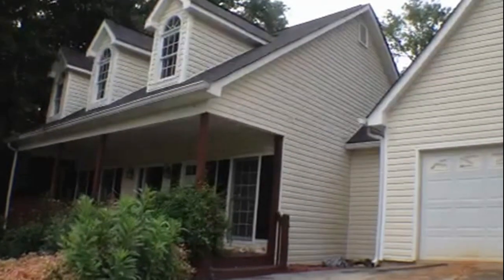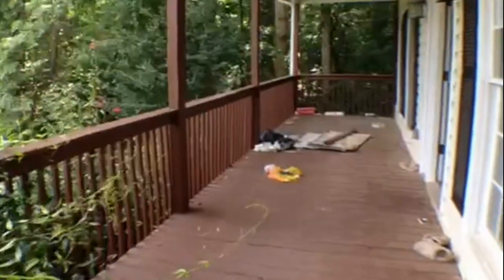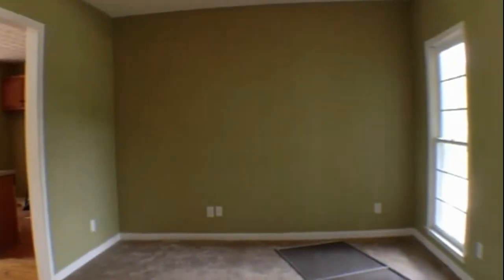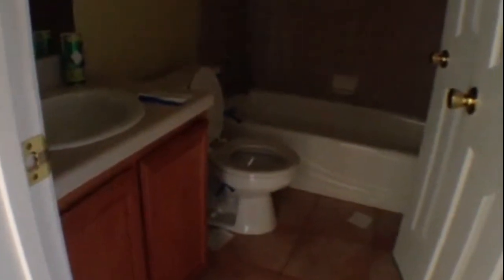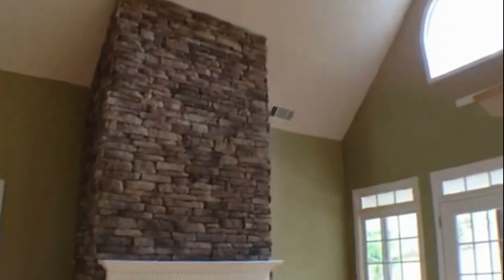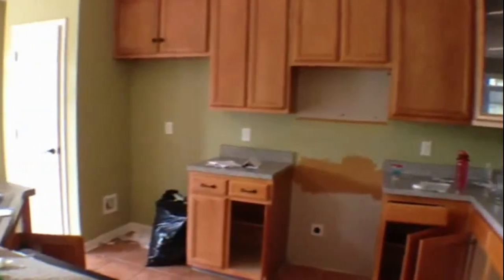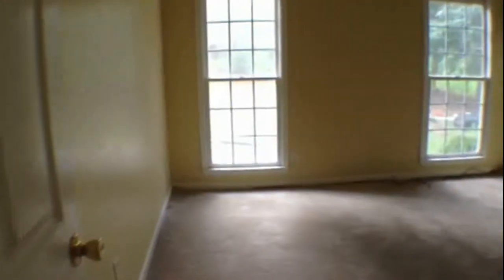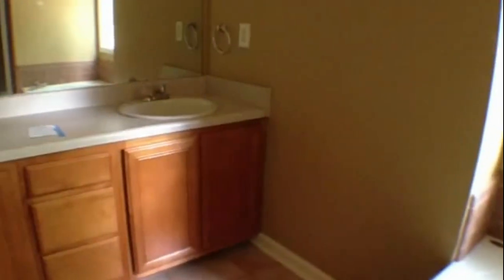"Homes to rent in Atlanta" 3BR/2BA by "Property Management in Atlanta"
Take this video tour of 123 Amidon Drive,Villa Rica. Like many "Homes to Rent in Atlanta", this 3-bedroom, 2-bathroom "Villa Rica Rent to Own Home" is sure to delight. This is a Single-Family Home has 3 beds, 2 baths, and approximately 1,584 square feet. The property has a lot size of 0.62 acres and was built in 2000. The formal dining room, is spacious and well lit. The bedrooms in this Villa Rica Rent to Own Home are good sized with high ceilings. The living room is very spacious and has high, vaulted ceilings. The back patio over looks the in-ground swimming pool. "Homes to rent in Atlanta" like this "Villa Rica Rent to own Home" are perfect for you and your family!

This custom video tour is a service of the leader in Villa Rica Property Management" and Property Management in Atlanta. Tenants can apply to rent, pay rent, and even take a video tour of our available homes all online! Check out our website to see learn more on "Villa Rica Property Management" and "Property Management in Atlanta" or to see more Homes to rent in Atlanta like this beautiful Villa Rica Rent to Own Home now!

and watch our promotional video to know more about our "Atlanta Rent to Own homes" today!